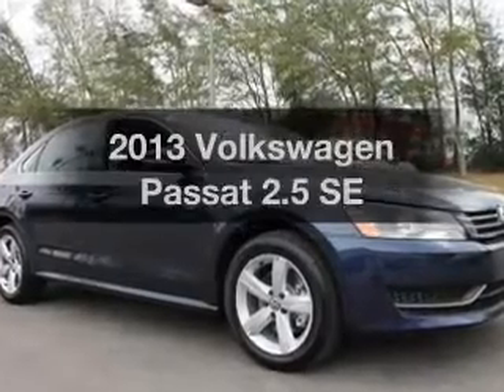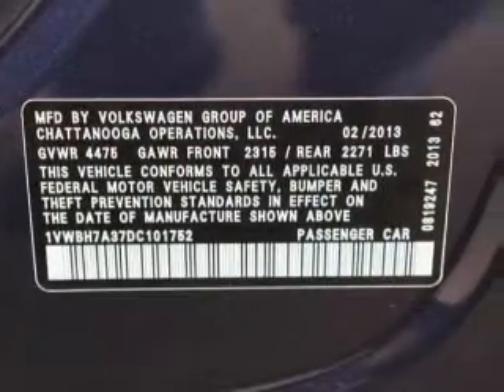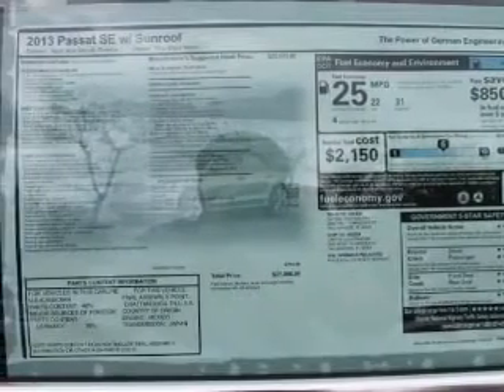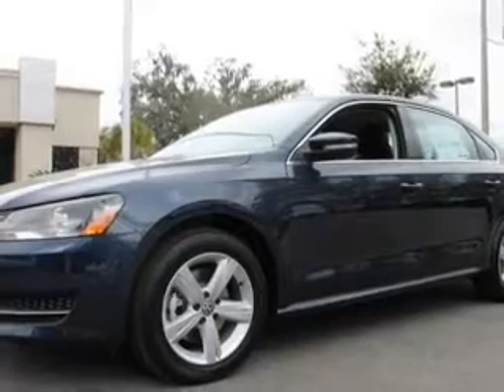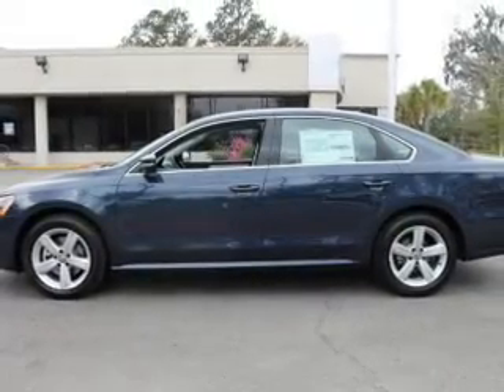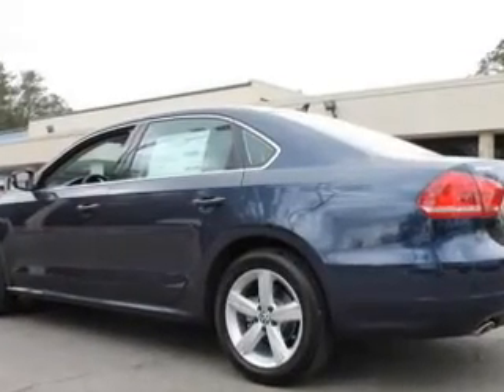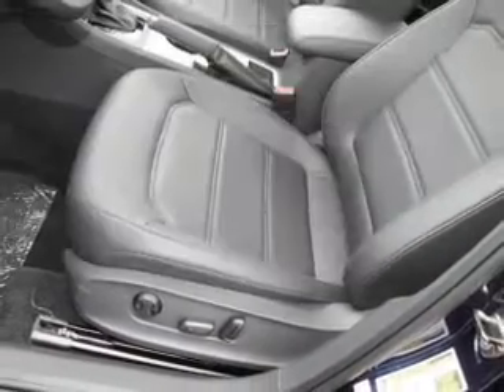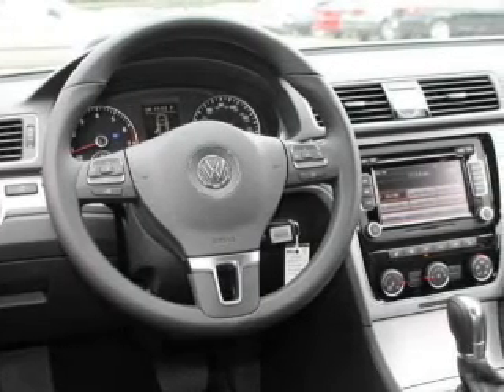2013 Volkswagen Passat - Tallahassee FL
Year: 2013
Make: Volkswagen
Model: Passat
Trim: 2.5 SE
Engine: 2.5 liter inline 5 cylinder 20 valve
Transmission: 6-Speed Automatic
Color: Night Blue Metallic
Mileage: 0
Address:
3963 W. Tennessee Street